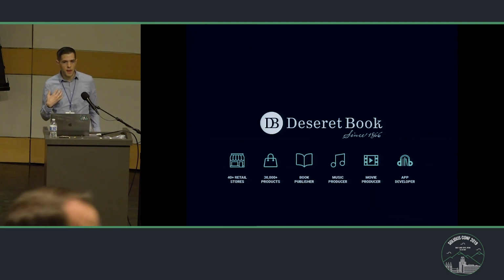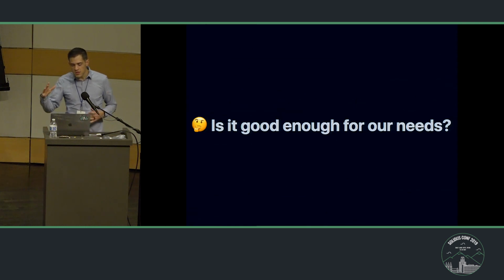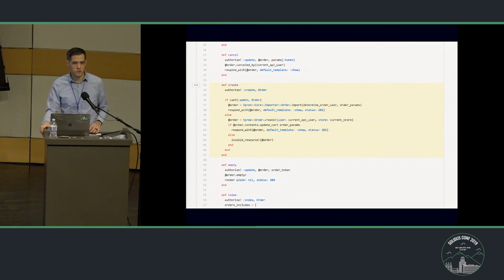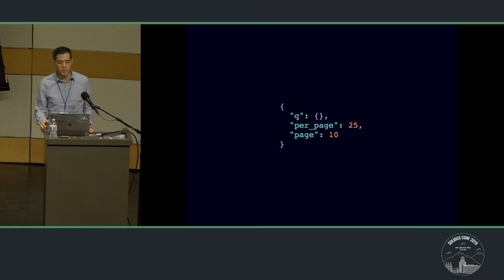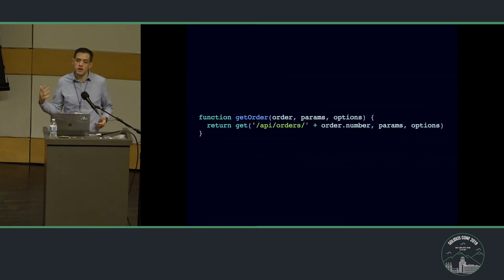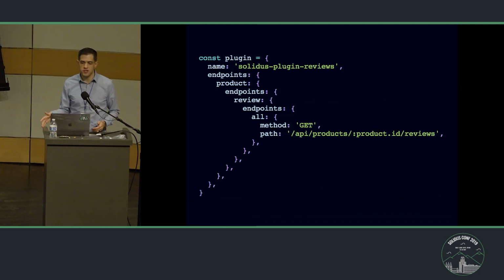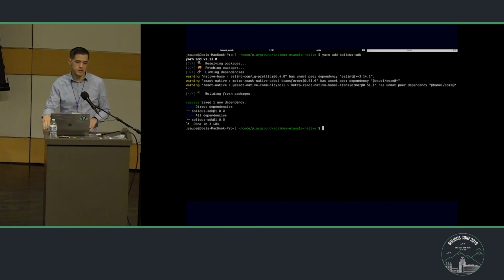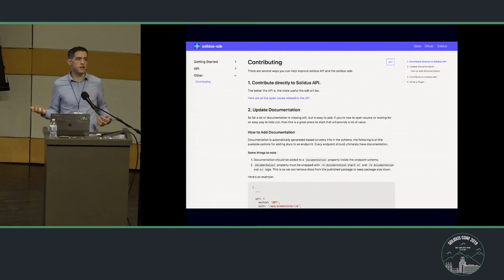Joel Saupe - Solidus API: From PWAs to Native and Beyond | SolidusConf 2019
Joel takes us through the Solidus API and introduces the Solidus SDK.

"Solidus API: From PWAs to Native and Beyond"
In a world of JavaScript and native apps, how does Solidus fit in? We’ll discuss the highs and lows of using the Solidus API, and how we built an extensible JavaScript SDK enabling us to develop Solidus backed PWAs, native apps, and more.

Learn more about Solidus at solidus.io